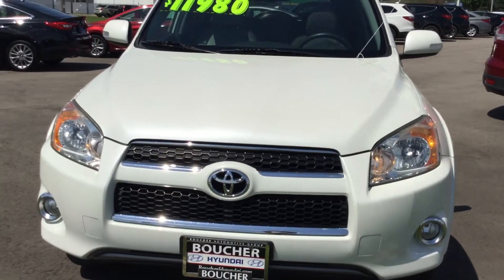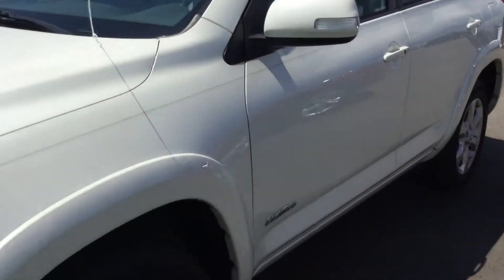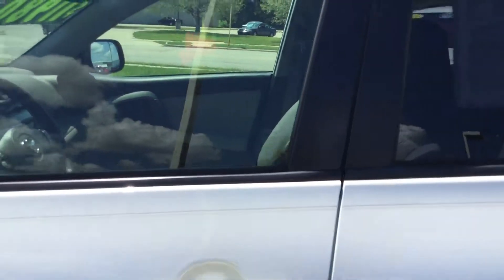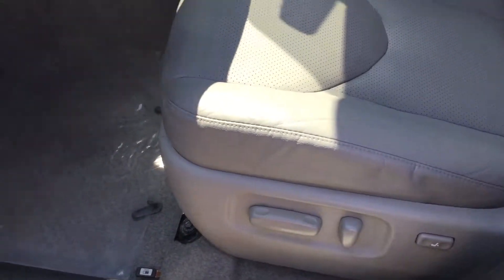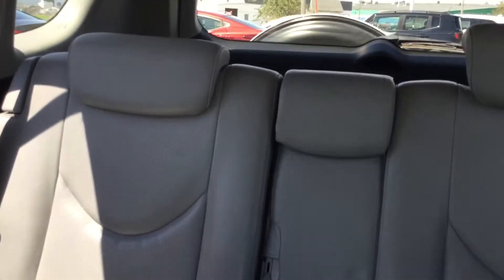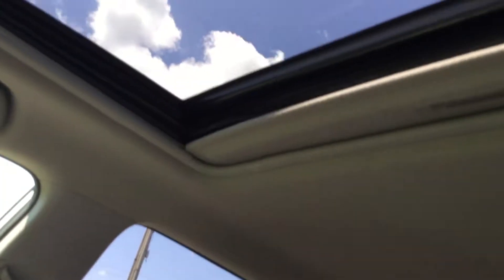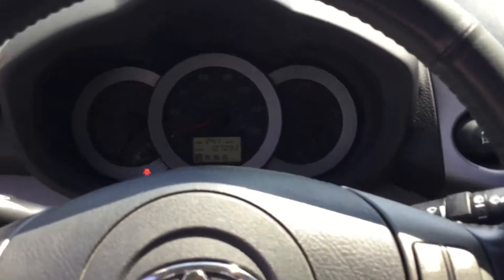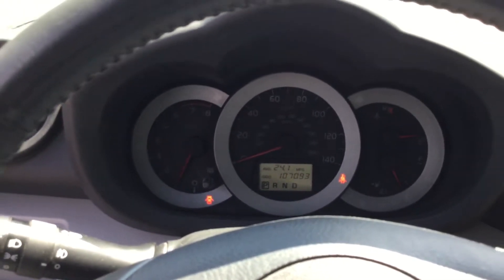2010 Toyota RAV4 Limited (pre-own) 4WD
2010 Toyota RAV4 Limited (pre-own) 4WD. Boucher Hyundai of Janesville Oneida Acosta